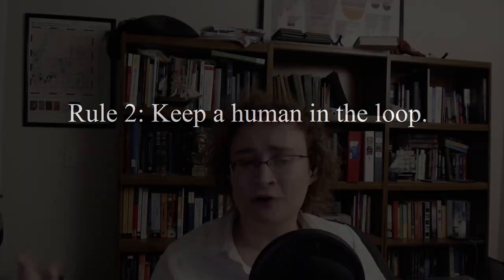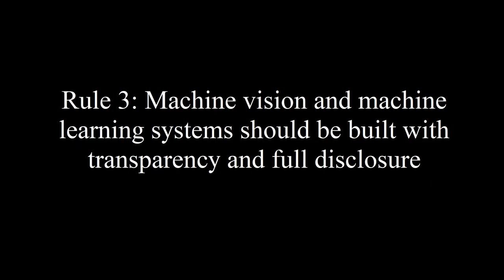Generalized Rules of AI Safety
This is a clip from a longer discussion, "A Table Saw, Machine Learning, and the Sins of Man and Machine."

Full Video Description:

This video discusses machine learning, using a machine vision-based table saw safety mechanism as a jumping off point. The training and creation of these systems are discussed, and their limitations are explored in depth. Best practices for integrating machine learning into products is discussed and examples of the technology’s successes and failures considered.

Special thanks to our long term channel patron Edmund  Mei.

Machine Vision and Learning Incidents:
Google Images Gorilla Incident:

Note, some short clips and images from the Altendorf site and the 731 Woodworks Video may have been included in this video.
Pexel Users:
Cottonbro studio
Curtis Adams
Matthew Lee Moore
Tima Miroshnichenko
Erkan Avanoğlu
Anna Shvets
Rathan Reddy
Kelly
ArtHouse Studio
RDNE Stock project
Pressmaster
Pavel Danilyuk
Karolina Grabowska
Mikhail Nilov
Miguel Á. Padriñán
Taryn Elliott
emirkhan bal
João Pavese
German Korb
Alex Pelsh
Free Videos
Kindel Media
Fabrizio Velez
PhotoMIX Company

Youtube Users:
Mark Walters
WoodWorkerExpress.com
Altendorf Group
Further Credits:
NASA/JPL-Caltech
Sawstop
Wikimedia

00:00:00 Introduction
00:05:18 Altendorf Table Saw and Hand Guard System
00:08:44 Table Saw Safety
00:16:20 The Sawstop Safety System
00:29:56 The Altendorf Hand Guard System
00:37:04 A Civil Engineer Explains Machine Learning
01:02:40 Humans, Machines, and the Difficulty of Tasks
01:36:00 The Sins of Machinekind
02:36:40 Machine Learning: The Positive Side
02:51:05 Machine Learning and Vision: Generalized Rules of Use
02:59:12 Back to the Table Saw
03:23:02 Conclusion
03:25:15 End Matter